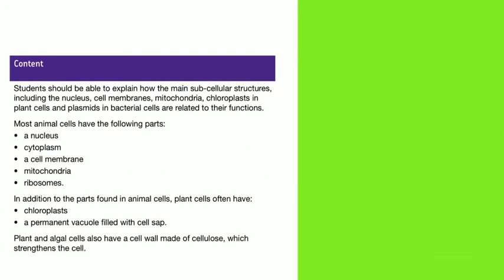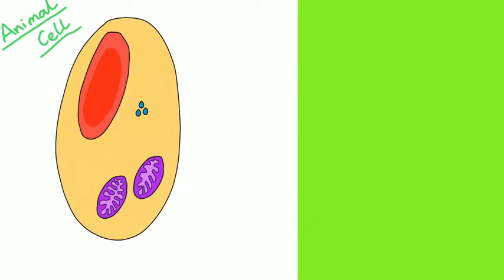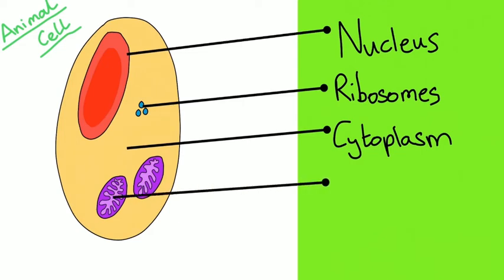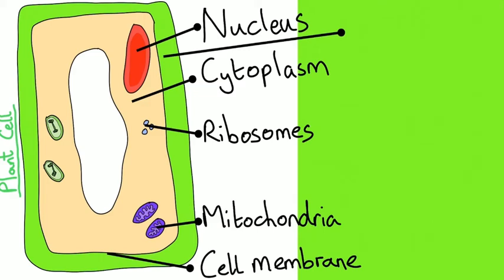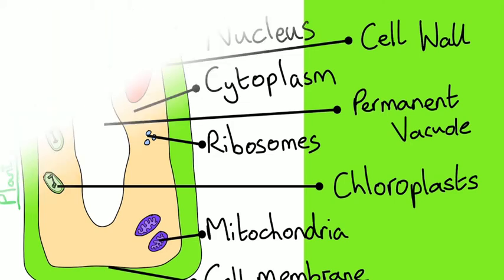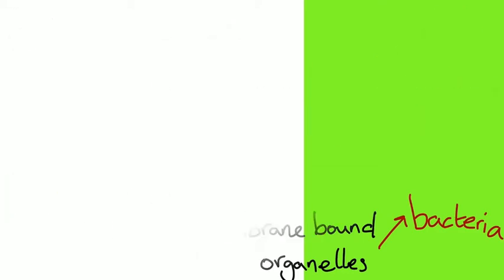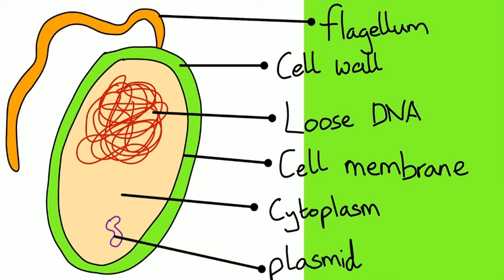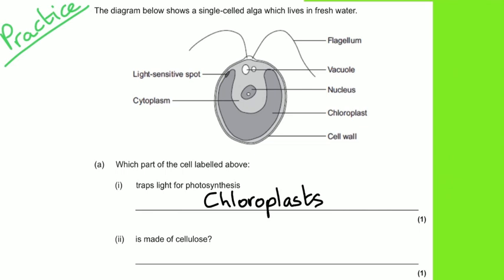GCSE 9-1 Biology Paper 1 - Cell Structure. What's in prokaryotic and eukaryotic cells?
Need to know what makes up cells? You're in the right place!

In this video, we'll look at the basic structure of plant and animal cells (eukaryotes) and bacterial cells (prokaryotes).

We'll also have a look at what the AQA specification wants you to know, and how questions on this topic may appear in an exam.